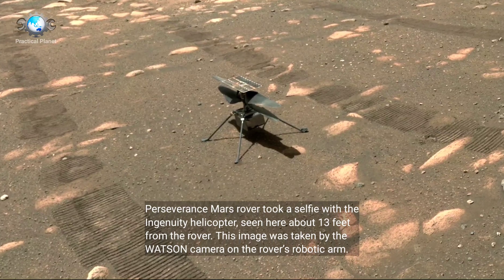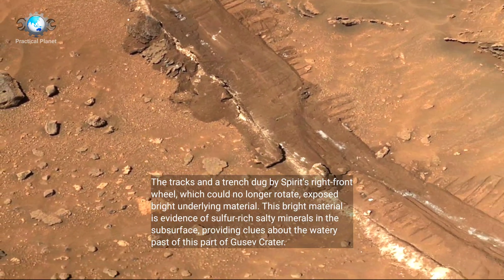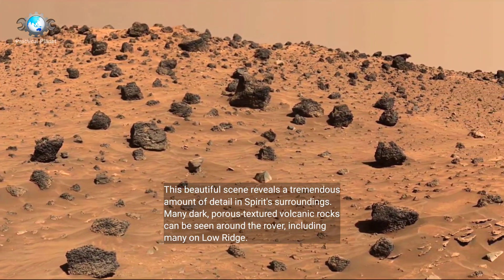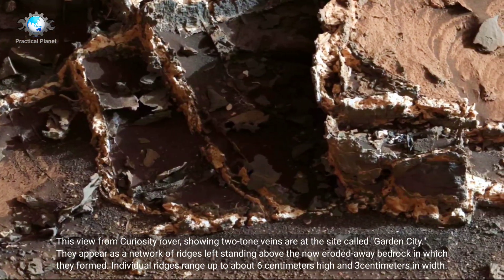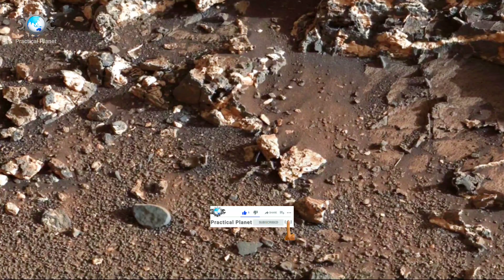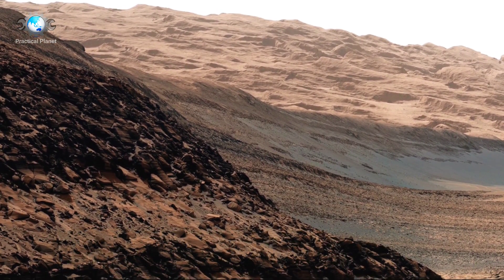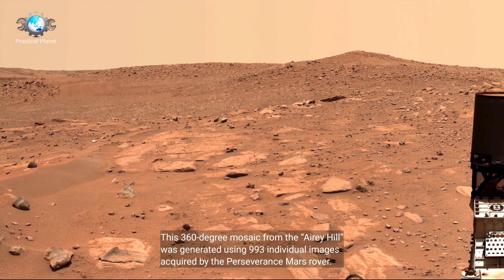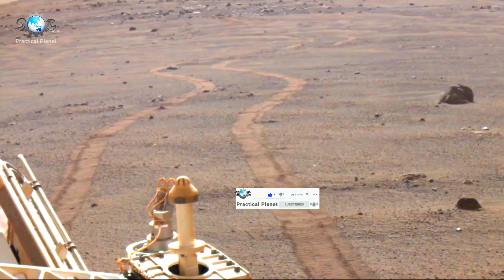Watch Mars' Incredible Pictures In 4K- 360° Images Sent By Mars Rovers Perseverance and Curiosity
Hello Everyone: Watch in this super interesting video 'Mars' Incredible Pictures In 4K- 360 degree images Sent By The NASA's Mars Rovers Perseverance and Curiosity

And watch on this channel Curiosity's Panoram images and latest photos of Mars sent by NASA'S Perseverance Rover acquired on latest sol

Thanks 💖